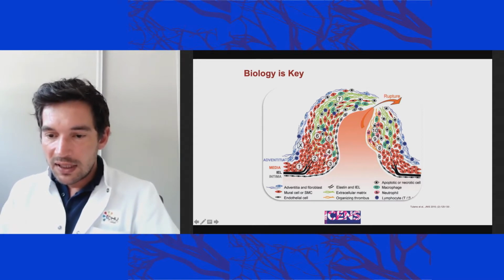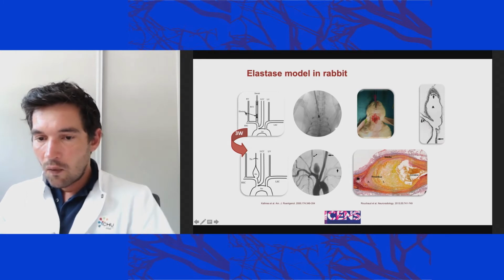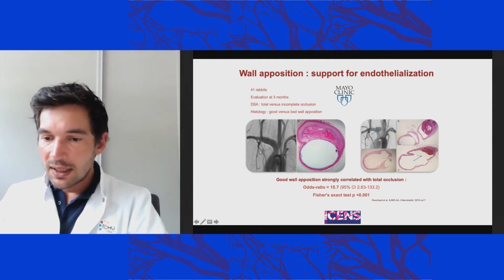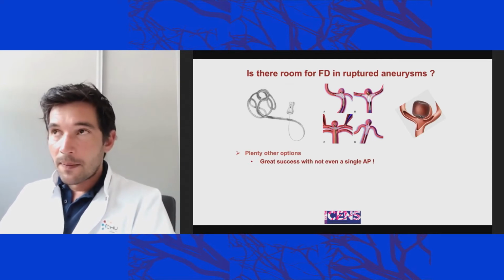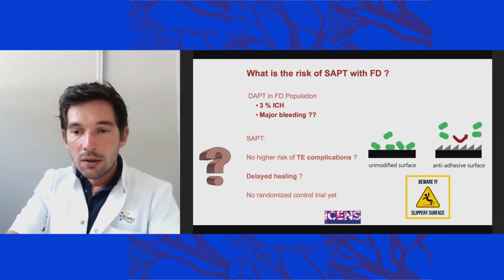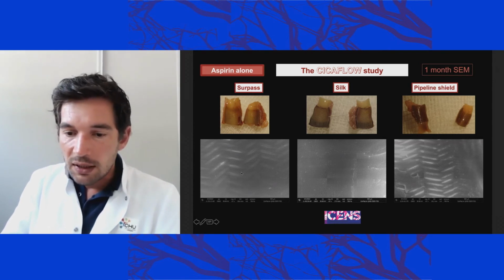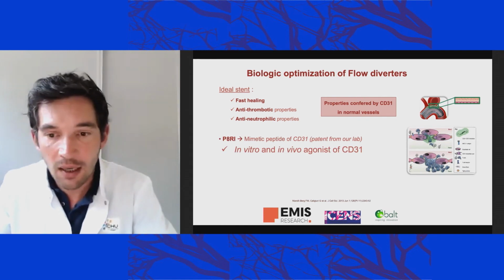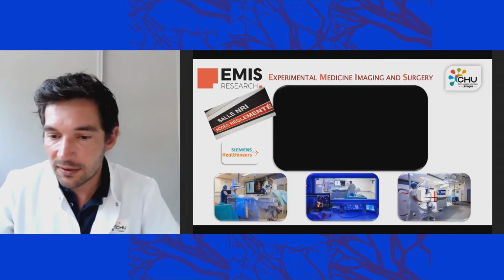Aymeric Rouchaud (english) ICENS 2022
Aymeric Rouchaud, MD, PhD, Associate Professor, Department of Interventional
Neuroradiology, Dupuytren University Hospital, Chair of the ESMINT research committee
(Limoges, France)